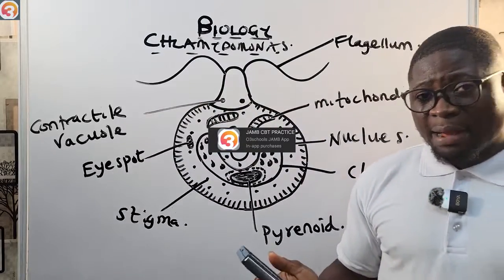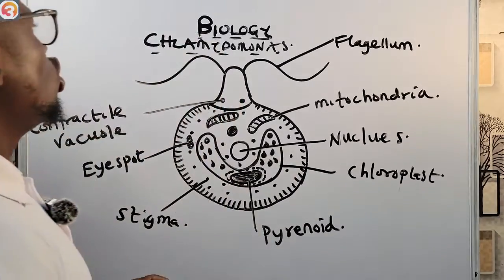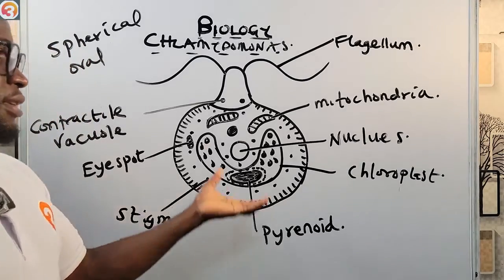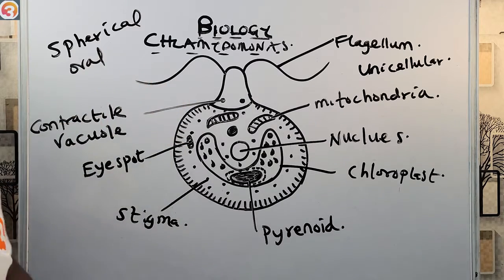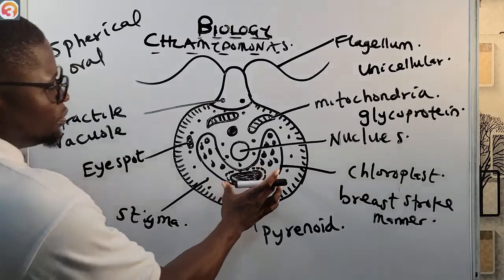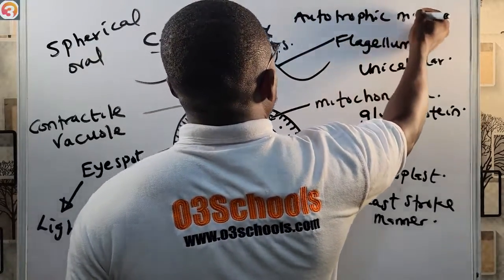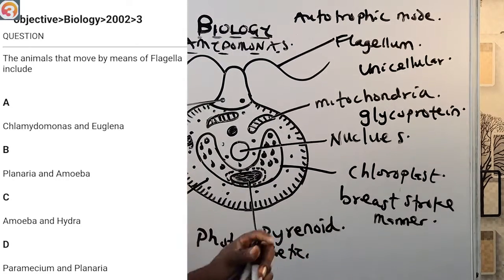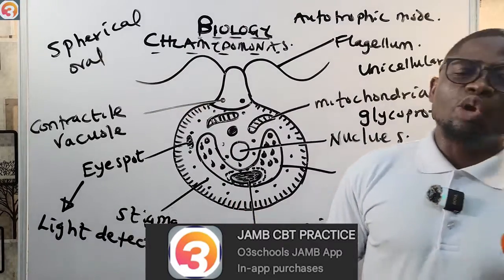JAMB Biology 2027 EP 48 - Structure of Chlamydomonas + Likely Exam Questions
Welcome to Episode 48 of our JAMB Biology Tutorial Series where we study The Structure of Chlamydomonas, one of the most important unicellular green algae frequently tested in JAMB, WAEC, NECO, Post UTME, and School of Nursing examinations.

Chlamydomonas is a simple plant-like protist that combines characteristics of both plants and unicellular organisms, making it an important organism for understanding photosynthesis and cellular organization.

Topics covered include:

• Introduction to Chlamydomonas
• Habitat of Chlamydomonas
• Structure of Chlamydomonas
• Functions of Various Parts of Chlamydomonas
• Nutrition in Chlamydomonas
• Movement in Chlamydomonas
• Reproduction in Chlamydomonas
• JAMB Past Questions and Solutions
• Likely Examination Questions and Answers

What is Chlamydomonas?

Chlamydomonas is a microscopic, unicellular green alga belonging to the Kingdom Protista.

It is commonly found in ponds, ditches, stagnant water, and moist soils.

Unlike Amoeba and Paramecium, Chlamydomonas possesses chlorophyll and is capable of manufacturing its own food.

Structure of Chlamydomonas

The major parts of Chlamydomonas include:

1. Cell Wall

Functions:

✓ Protects the cell.

✓ Maintains the shape of the organism.

2. Cell Membrane

Functions:

✓ Controls movement of substances into and out of the cell.

3. Cytoplasm

Functions:

✓ Suspends the cell organelles.

✓ Serves as the site of metabolic activities.

4. Nucleus

Functions:

✓ Controls all life activities.

✓ Contains hereditary materials.

5. Chloroplast

Functions:

✓ Contains chlorophyll.

✓ Carries out photosynthesis.

✓ Manufactures food for the organism.

Photosynthesis occurs within the chloroplast.

Sunlight
CO₂
Water
Oxygen
Sugar
Light, CO₂, and water support a low photosynthesis rate
Light
Low
Medium
High
Low
Medium
High
CO₂
Low
Medium
High
Low
Medium
High
Water
Low
Medium
High
Low
Medium
High
6. Eyespot (Stigma)

Functions:

✓ Detects light intensity.

✓ Helps the organism move toward light for photosynthesis.

7. Contractile Vacuoles

Functions:

✓ Remove excess water from the cell.

✓ Maintain osmotic balance.

Isotonic outside → little net movement
c
out

Lower
Equal
Higher
Lower
Equal
Higher
8. Flagella

Functions:

✓ Responsible for movement.

✓ Propel the organism through water.

Chlamydomonas possesses two flagella.

Nutrition in Chlamydomonas

Chlamydomonas exhibits autotrophic nutrition.

It manufactures food through photosynthesis using:

✓ Carbon dioxide

✓ Water

✓ Sunlight

Movement in Chlamydomonas

Movement occurs through the beating of the two flagella.

The eyespot helps direct movement toward light, a response known as phototaxis.

Reproduction in Chlamydomonas

Chlamydomonas reproduces by:

✓ Asexual reproduction through cell division.

✓ Sexual reproduction under unfavorable conditions.

Which structure is responsible for movement in Chlamydomonas?

Answer:
Flagella.

What is the function of the eyespot?

Answer:
It detects light and directs movement toward it.

Which organelle carries out photosynthesis?

Answer:
The chloroplast.

How many flagella are present in Chlamydomonas?

Answer:
Two flagella.

✓ Chlamydomonas is a unicellular green alga.

✓ It moves using flagella and not cilia or pseudopodia.

✓ The eyespot detects light.

✓ Chlamydomonas possesses chloroplasts.

✓ It can manufacture its own food through photosynthesis.

By the end of this lesson, you should be able to:

✓ Identify the major structures of Chlamydomonas.
✓ State the functions of each structure.
✓ Explain movement, nutrition, and reproduction in Chlamydomonas.
✓ Differentiate Chlamydomonas from Amoeba and Paramecium.
✓ Solve JAMB Biology questions confidently.

This lesson is highly recommended for candidates preparing for JAMB, WAEC, NECO, Post UTME, School of Nursing, and other competitive examinations.

Watch till the end for solved examples, past questions, and likely examination questions.